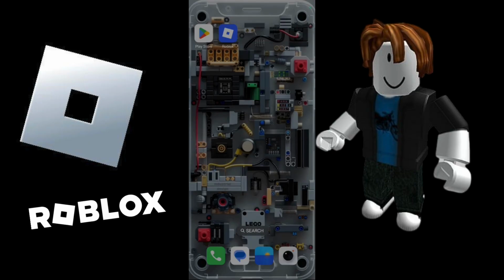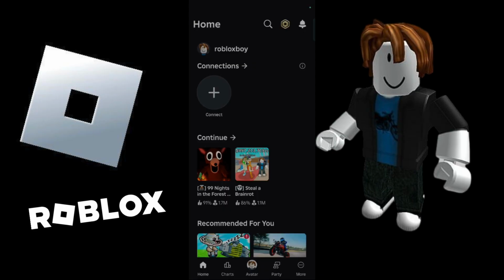How to Like a Game on Roblox Mobile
Welcome to a quick and easy Roblox tutorial for beginners! In this 2025 guide, we'll show you the simple but important process of how to like a game in Roblox. Liking your favorite experiences is one of the best ways to support creators and help other players discover amazing new games.

This guide will show you exactly where to find the "Like" (Thumbs Up) button on the game's page, whether you're playing on PC, Mac, Mobile (iPhone or Android), Xbox, or PlayStation. We'll also explain the crucial difference between Liking a game and Favoriting a game, so you know exactly how to rate games and how to save them for later.

Section 1: How to Like a Roblox Game (The Thumbs Up Button)

The process is almost identical on every device. You don't like the game while you are playing it, but from the game's main details page.

Go to the Game's Page. First, find the game (also called an experience) you want to like by searching for it or finding it on your homepage. Click on its icon to go to its main page.

Find the Like and Dislike Icons. Look directly under the game's pictures and the big green play button. You will see two icons: a hand with a thumb pointing up (the Like button) and a hand with a thumb pointing down (the Dislike button).

Click or Tap the Thumbs Up Icon. To like the game, simply click or tap the Thumbs Up icon. It will turn green or become highlighted, and the like count will increase. That's it! You have successfully liked the game. If you change your mind, you can click it again to remove your like.

Section 2: Like vs. Favorite - What's the Difference?

This is a very common question from new Roblox players. It's important to know the difference.

Liking (Thumbs Up): This is a RATING. When you "like" a game, you are telling Roblox and other players that you think the game is good. A high like-to-dislike ratio helps games get recommended more often. This is the best way to show your support for the developer.

Favoriting (Star Icon): This is a BOOKMARK. When you "favorite" a game, you are saving it to your personal favorites list. This makes it easy for you to find and play the game again later. You can find the star icon near the like button or sometimes under a three-dots menu (...) on the game's page. Click the star to add it to your favorites.

Why Should You Like Games?
Liking a good game helps the creator get more visibility on the platform, which can lead to more players and support for future updates. It's a free and easy way to give back to the developers whose games you enjoy.

Now you know how to properly rate and save your favorite games on Roblox. Go show your favorite creators some love!

3. Hashtags

4. YouTube Tags